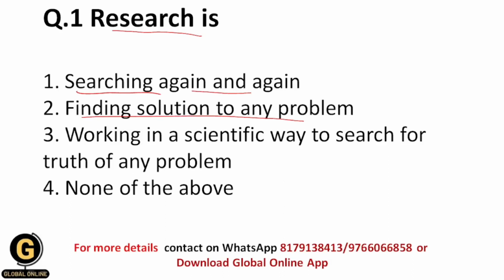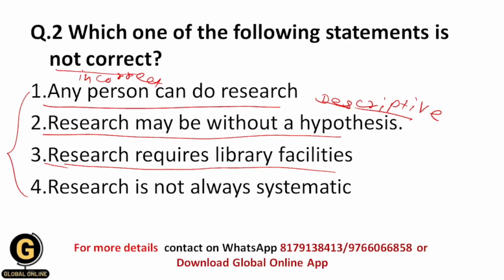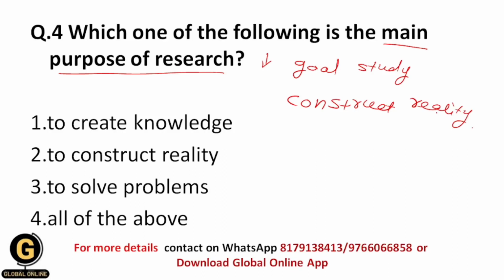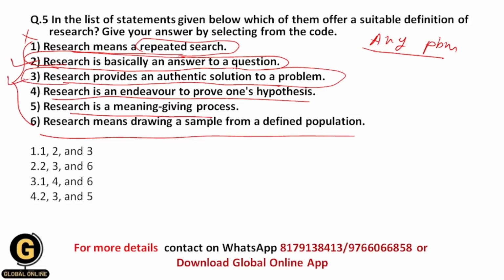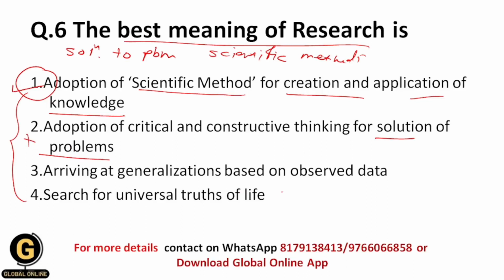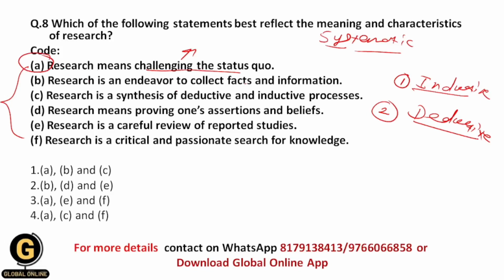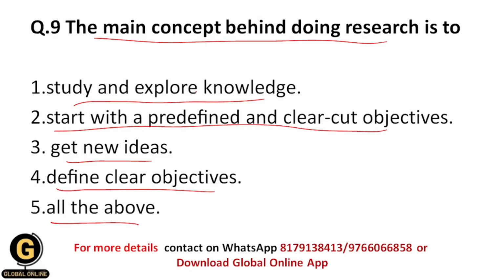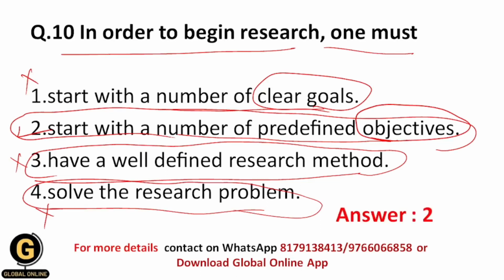Meaning of Research |Research Methodology|SPPU PET PhD Entrance Exam 2022 | Most Important MCQs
This video describes the basics of research methodology includes meaning of research. It is conceptulized by theory. The most top 10 MCQs are described with easy description. The easy tricks are given to describe meaning and definition of research. Research is the sysyematized way of finding a solution to our problem.

For your PET PhD entrance exam Preparation, PhD jobs and Admission has launched the following courses on Research Methodology. It contains,
Full Syllabus Video Lecture
Full Syllabus Notes
10 Full Syllabus Test Series On Research Methodology
1500+ MCQs PDF
Complete Guidance on PhD Admission